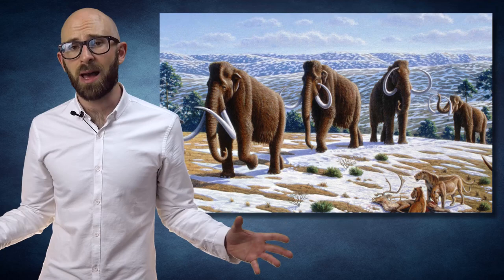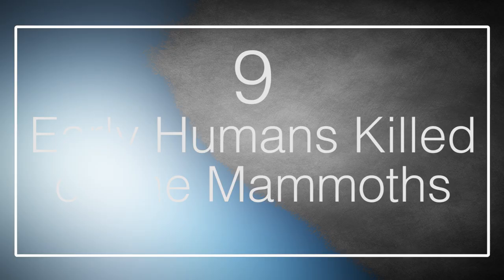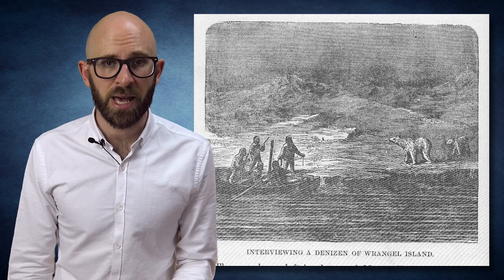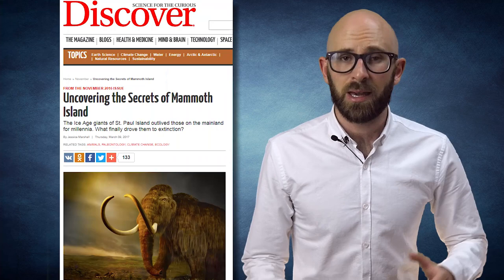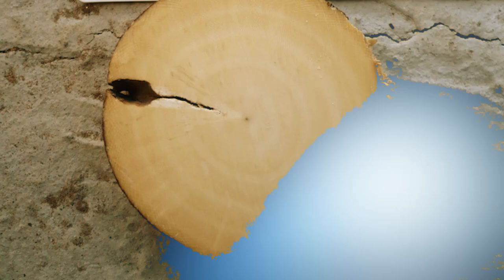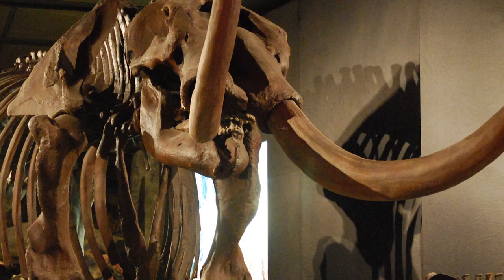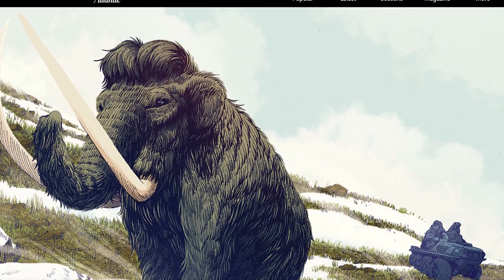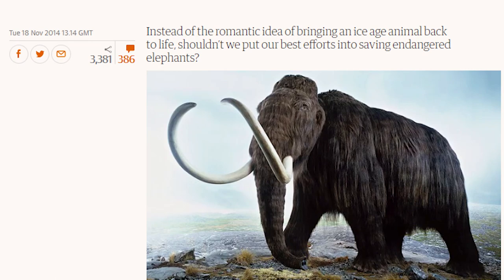10 Things You Probably Didn’t Know About Mammoths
Coming up:

10. Mammoth Remains led to an Important Scientific Breakthrough
9. Early Humans Killed off the Mammoths
8. The Last Woolly Mammoths Didn’t Look Like You’d Think
7. The Saint Paul Island Mammoths Died a Horrible Death
6. Some Mammoths Weren’t Very Mammoth at All
5. Woolly Mammoth Tusks are Like Tree Trunks (sort of)
4. The Great American Incognitum
3. Mammoth Hunting is Becoming Big Business
2. Mammoths Could Combat Climate Change
1. Rise of the Mammophants